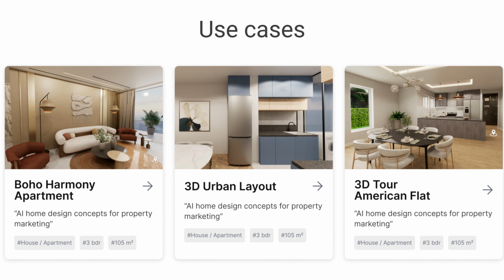Matterport&Getfloorplan -which one better for users?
Matterport and Getfloorplan solve different real estate marketing tasks. Compare when to use a 360 scan and when to create 3D floor plans and virtual tours from floor plans with AI

Take your PROMO -35%  GETSTART and try Getfloorplan